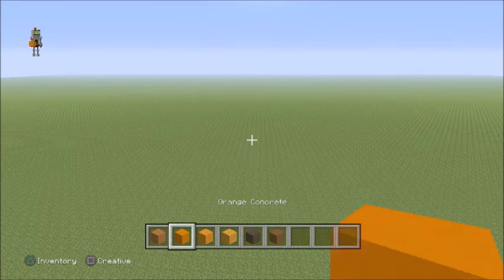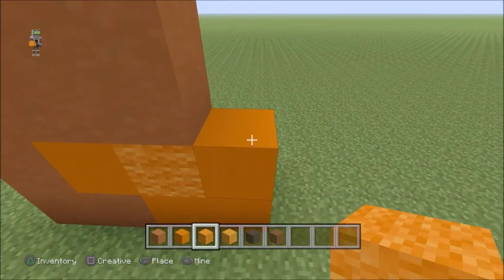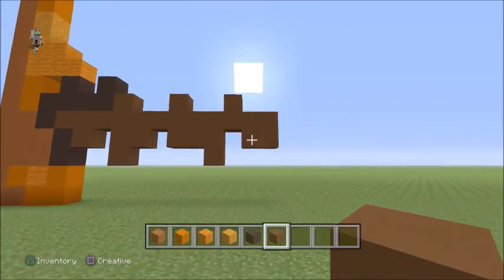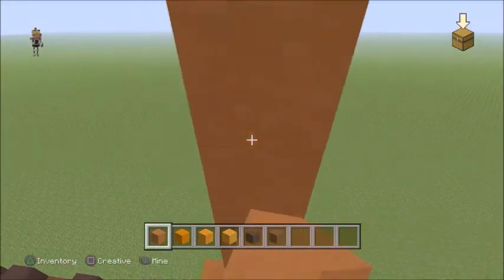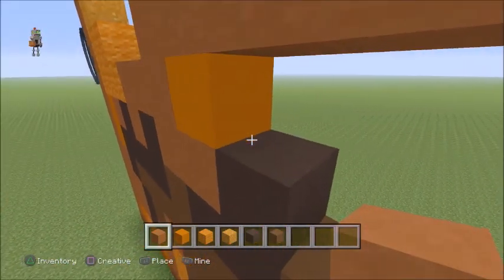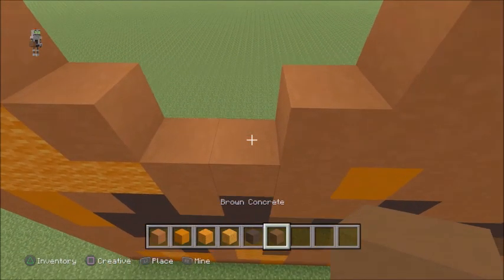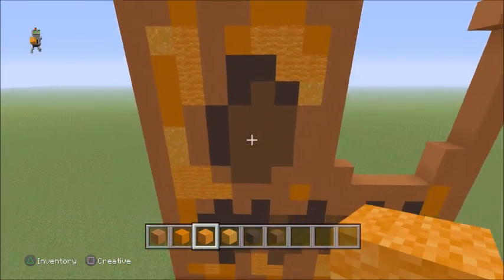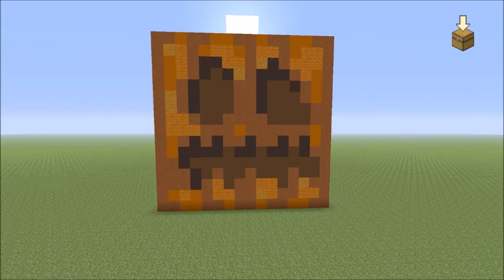Pixel Art Minecraft Pumpkin Tutorial || PixelArtTutorial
PlayStation Community || The-_-Bystander